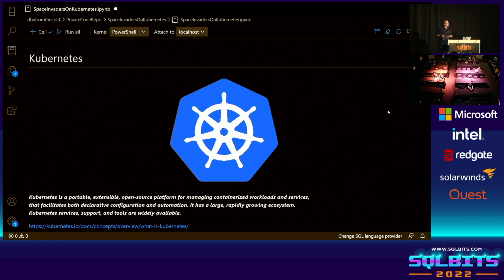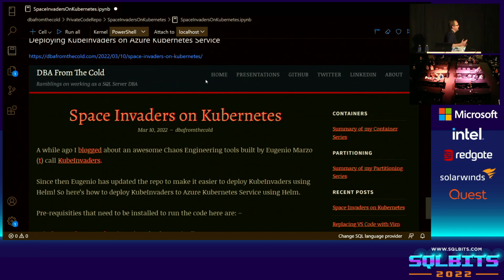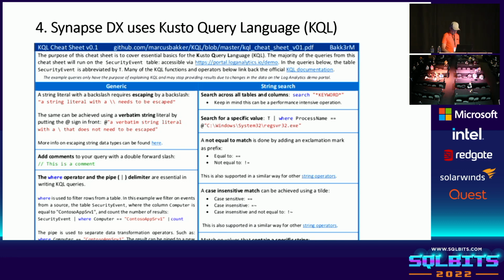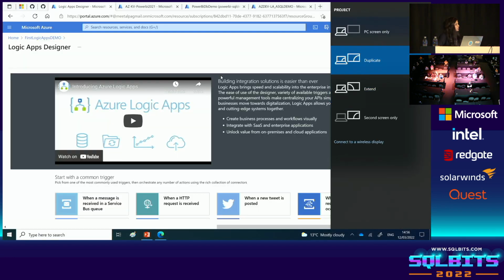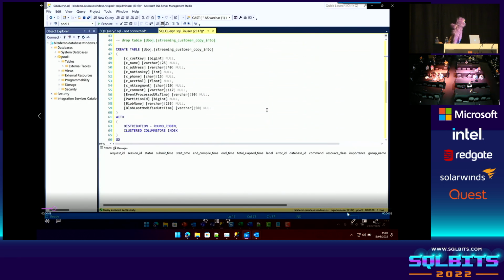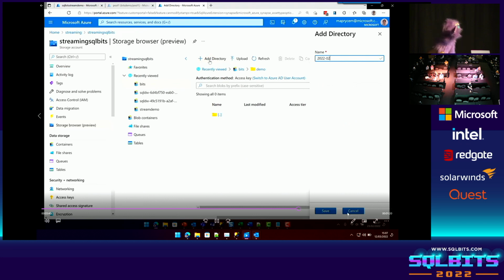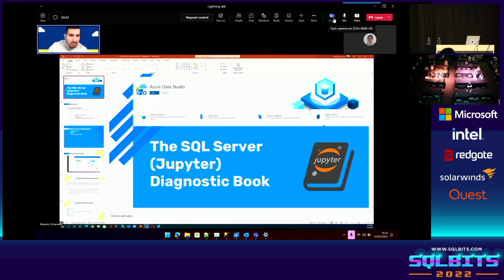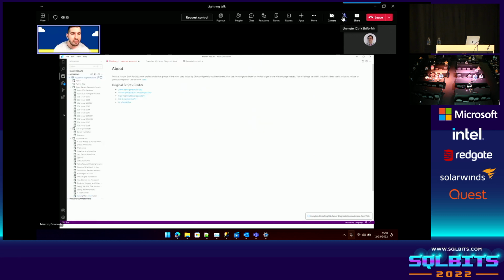Lightning Talk - Saturday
A variety of 5 minute sessions to include: Space Invaders on Kubernetes - Andrew Pruski